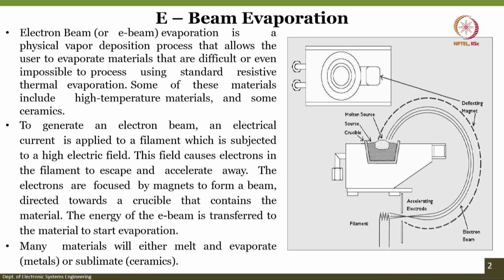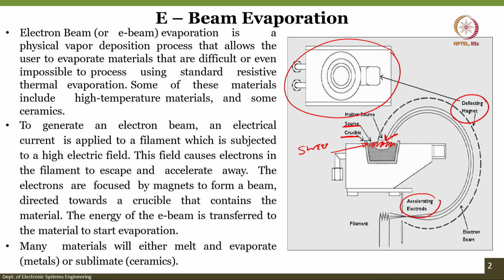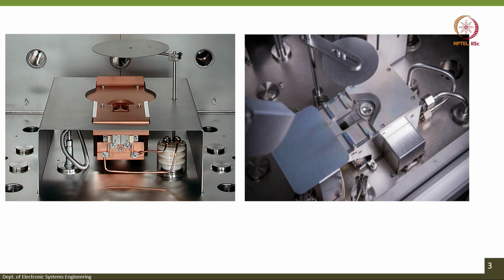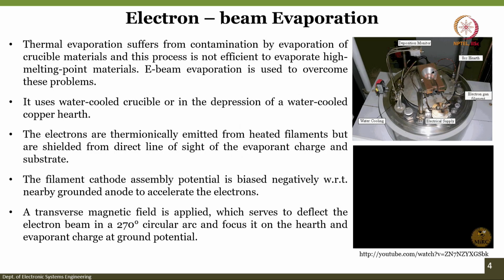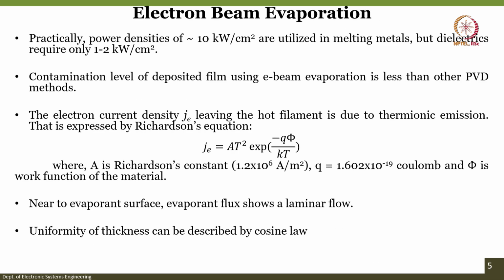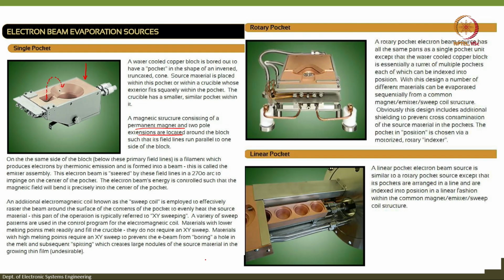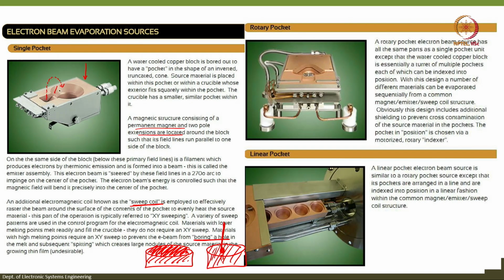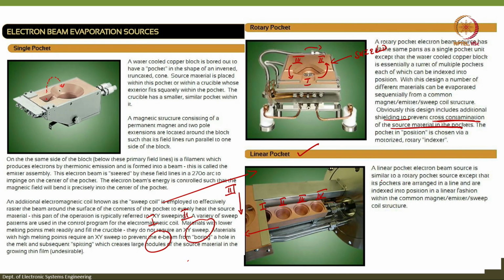Lec 21 E beam Deposition theory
Vacuum, filament, chamber, crucible, electron beam